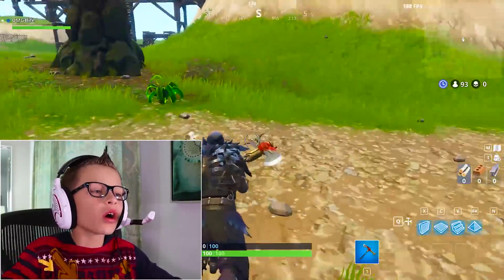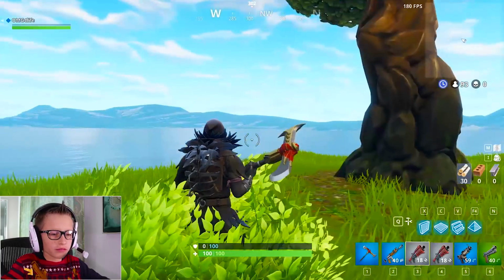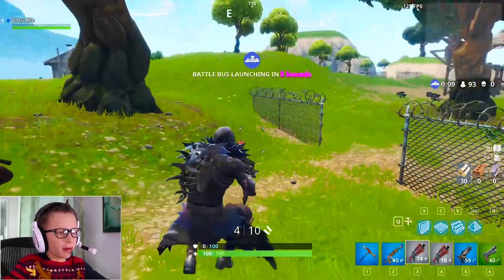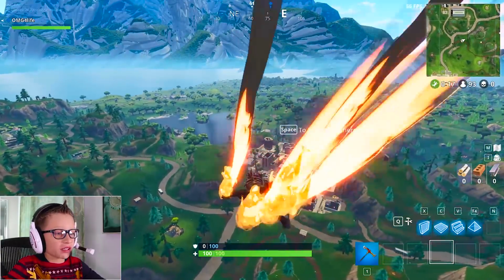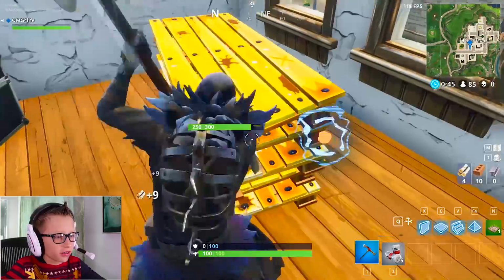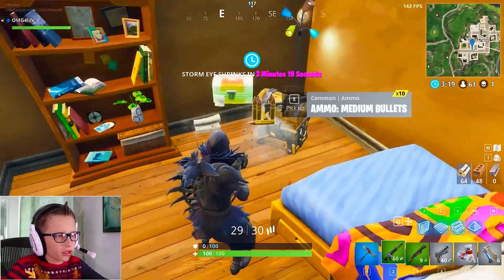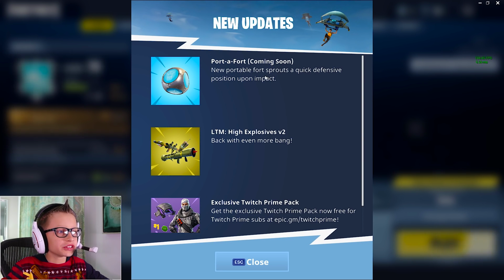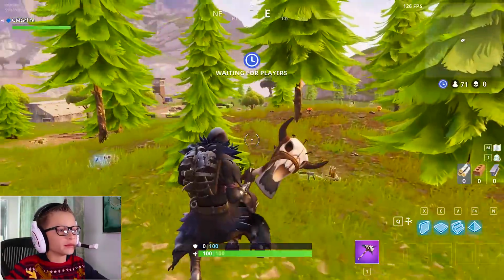The RAVEN Skin is Finally Out!!!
Let's put on the awesome new Raven skin, that was in the item store recently, and go to Tilted Towers to clean up and hopefully win the Victory Royale!!! Let's see if we can win today :)